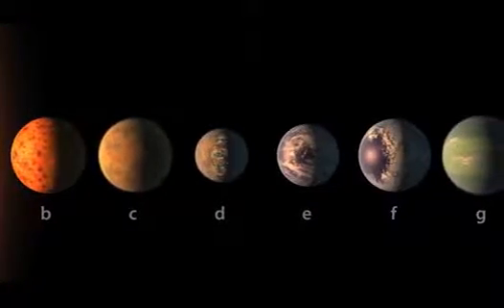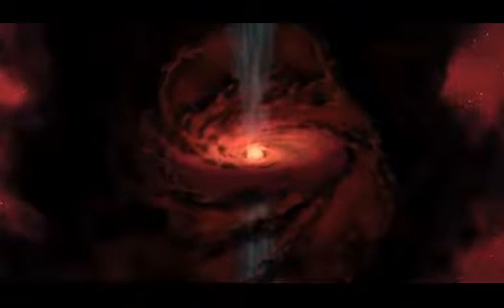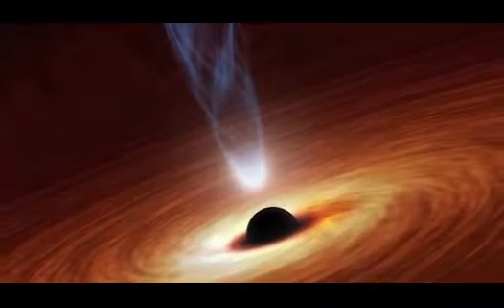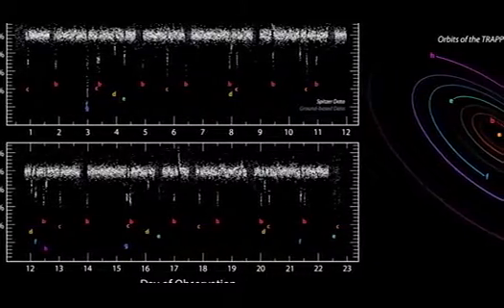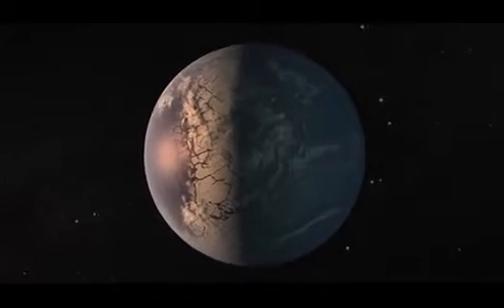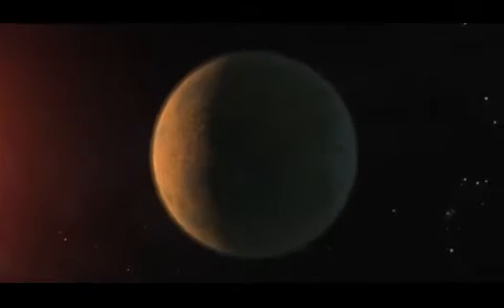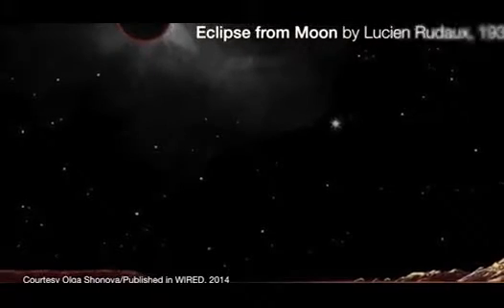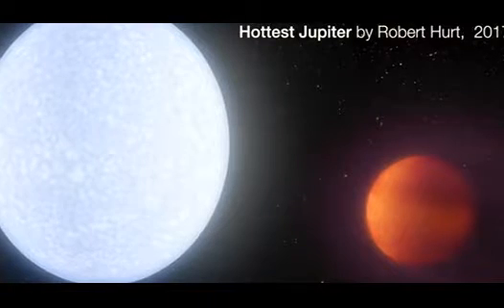The planets in our solar system may have formed from MUD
The planets in our solar system may have formed from MUD   Earth and the other planets in our solar system may have formed from balls of MUD, simulations reveal
Scientists have thought that planets in our solar system formed from solid rock
But, in a new study, researchers say they may instead have formed from mud
The study found that ice would have melted and combined with grains of dust

A new study could shake up our understanding of how Earth and the other planets in our solar system formed.
While scientists have widely accepted the idea that the planets formed from rocky asteroids, researchers have now found that they may instead have been built from ‘giant convecting mud balls.’
According to the study, ice-filled grains of cosmic dust in the early solar system may have melted as they were subjected to radioactive heat, creating globs of water and dust that became the precursors to larger planetary bodies.

In the new study, researchers from Curtin University and the Planetary Science Institute conducted computer simulations to analyze the movement of rock grains and mud in carbonaceous chondrite asteroids.
This was done by applying a model known as the Mars and Asteroids Global Hydrology Numerical Model (MAGHNUM).
Carbonaceous chondrite asteroids are thought to be the building blocks of terrestrial planets, such as Earth.
While these objects would have had ice throughout their pores, and would have picked up fine grains of dust, the researchers point out that there were no processes present that would have lithified – or transformed to stone – the material once the ice melted.
So, ‘it would have been a mud, rather than a rock,’ the researchers proposed in a paper published to Science Advances.
The simulations lined up with this idea, showing that many of the asteroids that are thought to have transported water and organic material to the early planets were likely not made of solid rock, as previously thought.